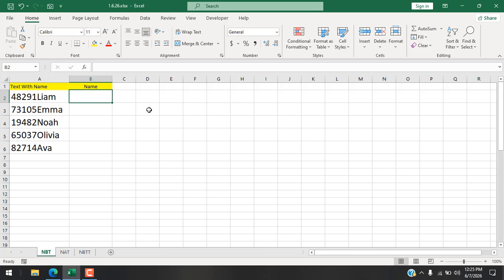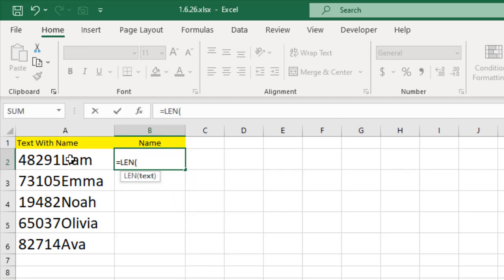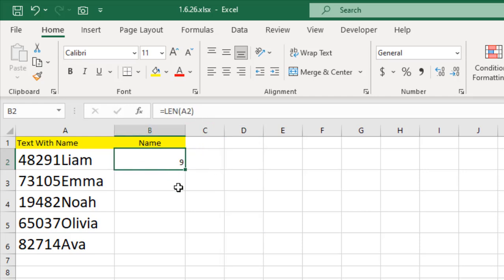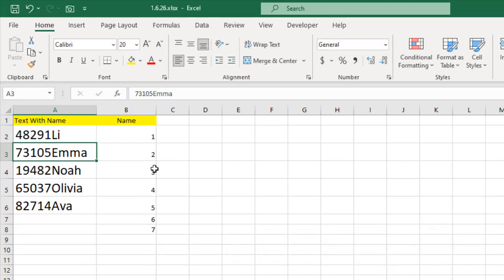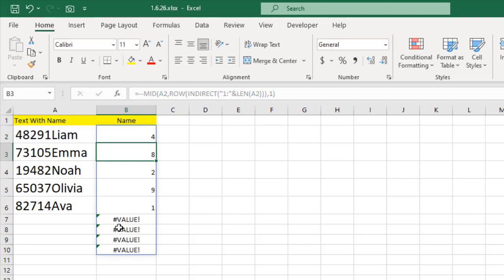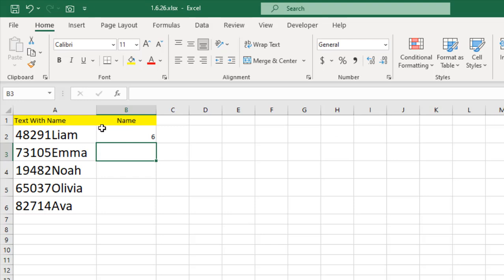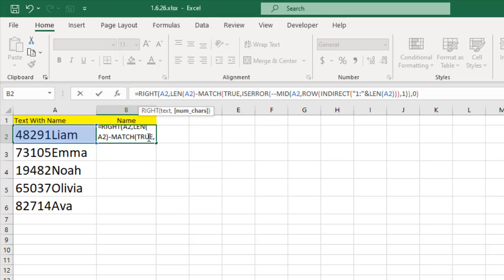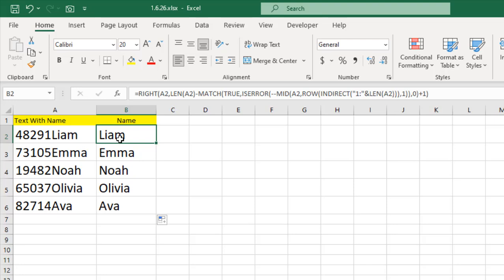How We Construct a Formula Step by Step in Excel to Solve a Problem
In this Advanced excel tutorial, I've demonstrated how you can create a formula step by step to solve a certain problem in excel.

The idea is to breakdown problem first and then solve each part using formula. In this example we extracted text from the right of an Alphanumeric text strings.
The formula I used is in the following:
=RIGHT(A2,LEN(A2)-MATCH(TRUE,ISERROR(--MID(A2,ROW(INDIRECT("1:"&LEN(A2))),1)),0)+1)